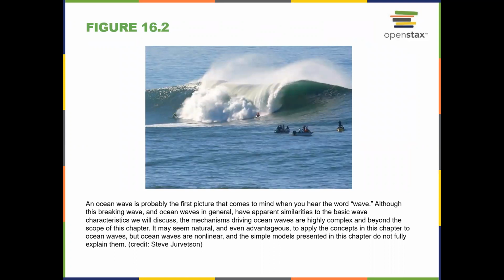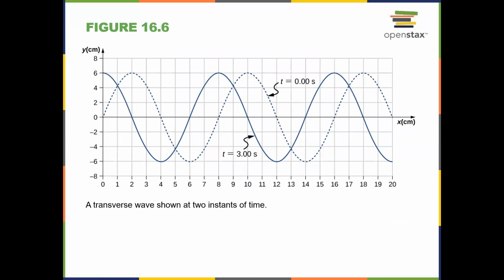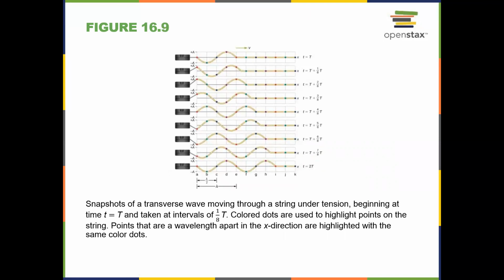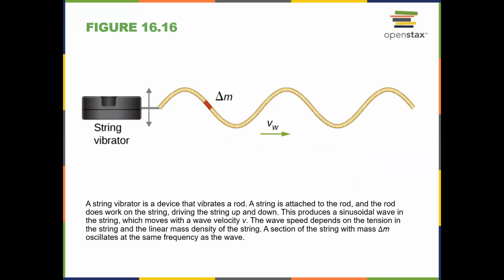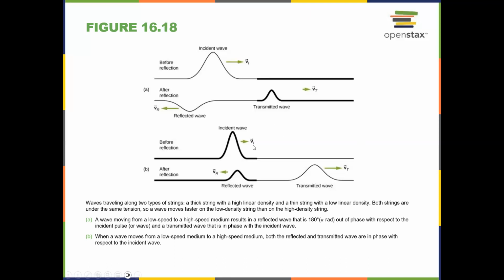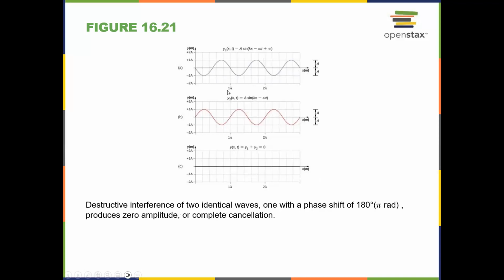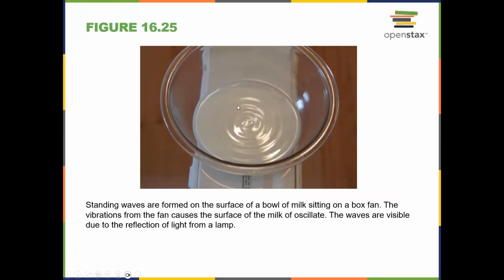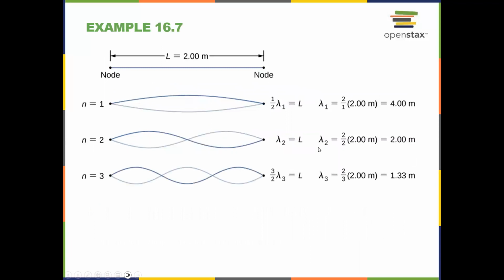Intro_Waves_PSL_II_Lab